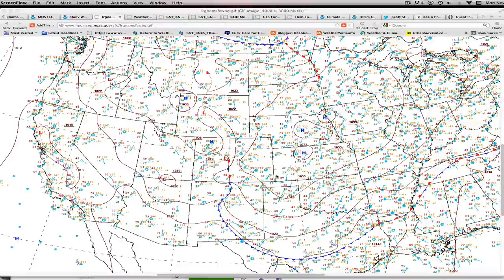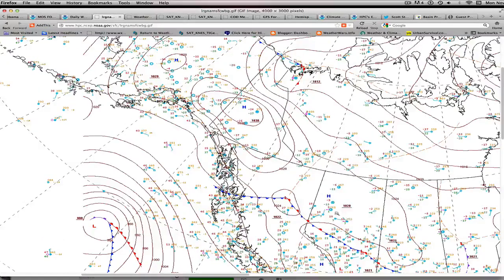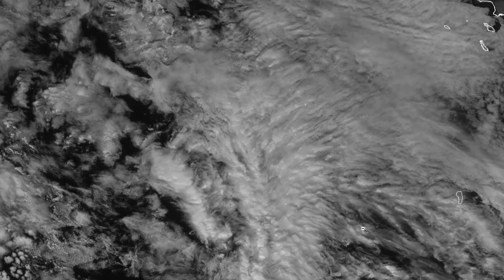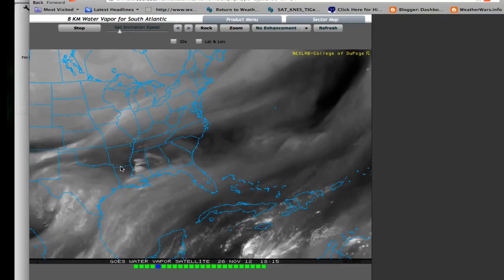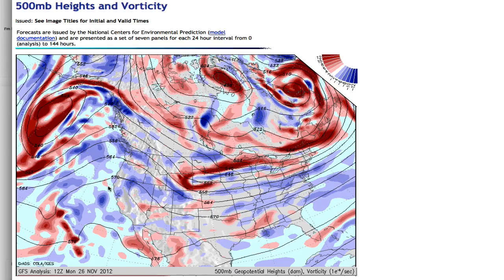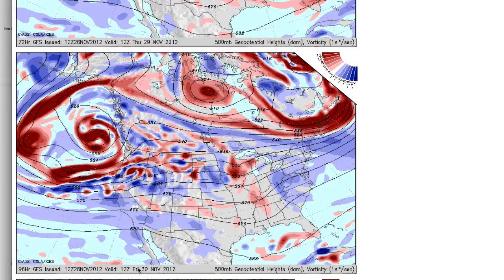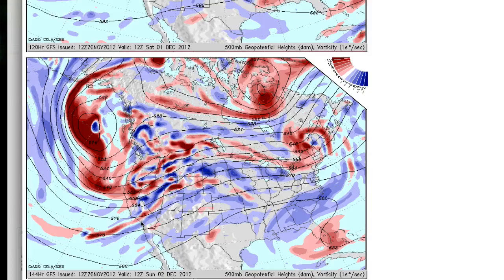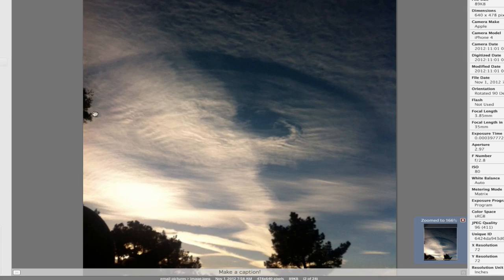2012-1126 The Rains are Coming to California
A look at today's satellite/radar imagery plus the forecast models as the West get wet for the fist big rains into Northern and Central California.

I took no local video today, lots of blue with many, many short trails until the big ones arrived at sunset, when I couldn't get outside to shoot.